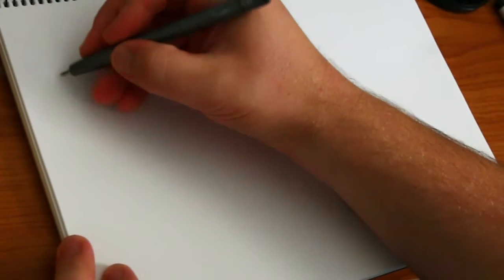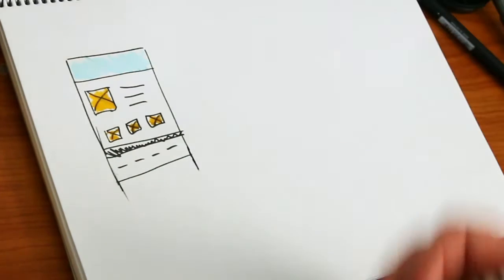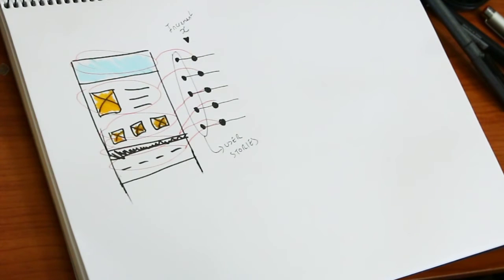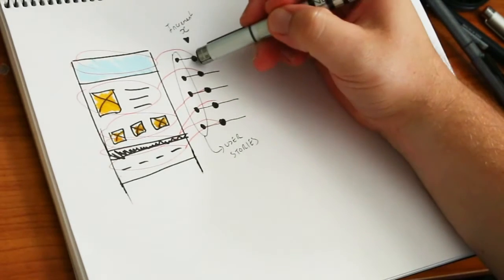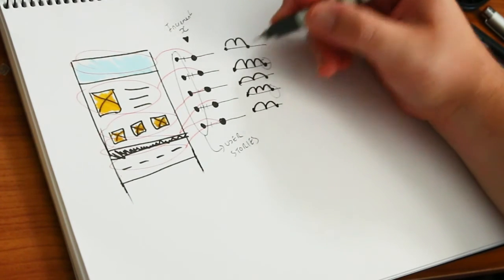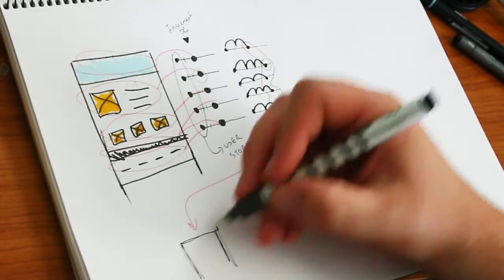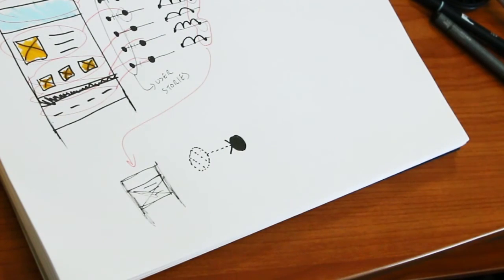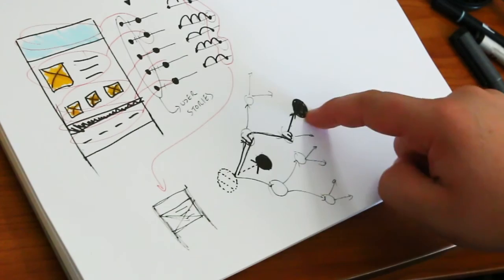My issue with concepts [captioned]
I try to explain why concepts describe a grab bag of various iterations of a bunch of user stories that almost rarely describes what the outcome will (or should) be even at any one point in time, and their use as a premature and ill-informed contract with clients about what will be delivered only hurts the client, the team and users.

(English captions)